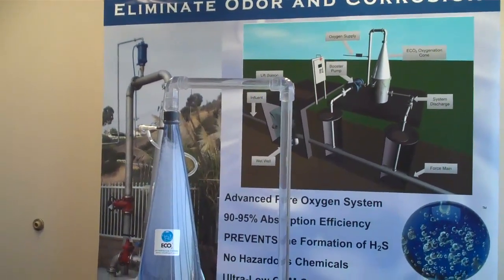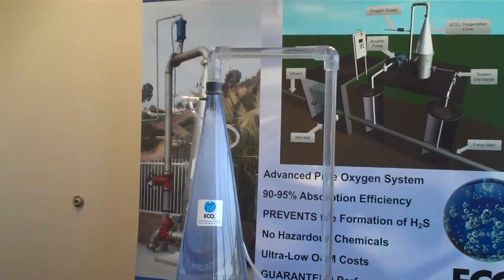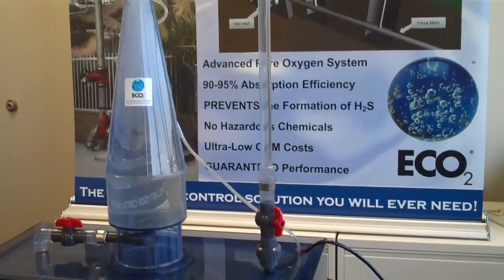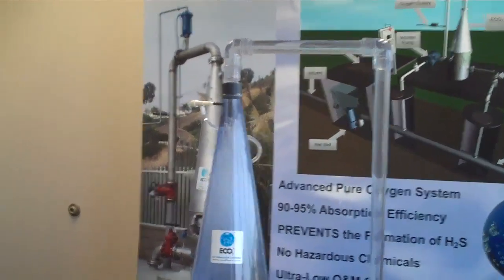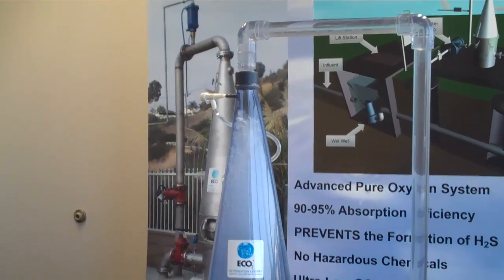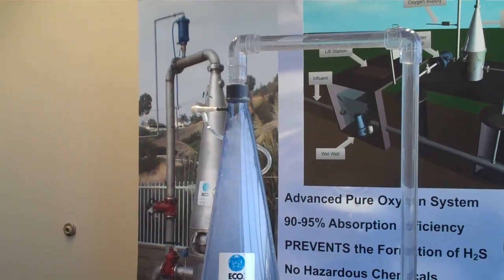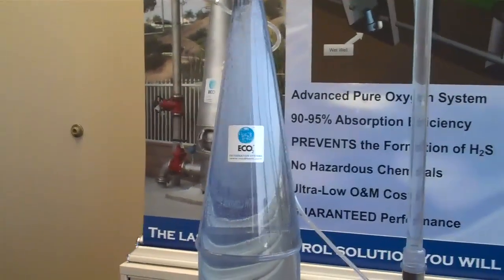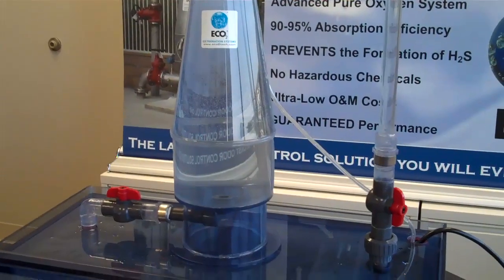Working model of the Speece Cone "Superoxygenation System" by ECO Oxygen Technologies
This working model of the Speece Cone Superoxygenation System demonstrates how the Speece Cone efficiently transfers oxygen at 90-95% absorption efficiency.  For more information on how ECO2 can help you eliminate Odor and Corrosion visit us on the web or call us directly at .